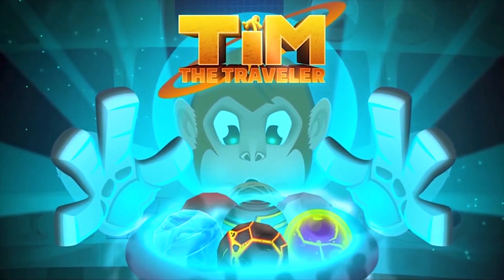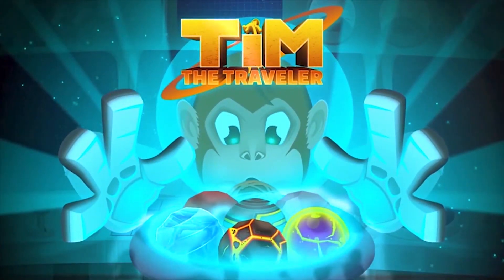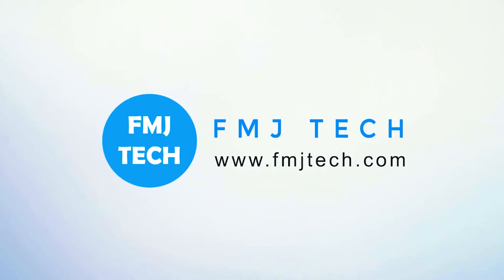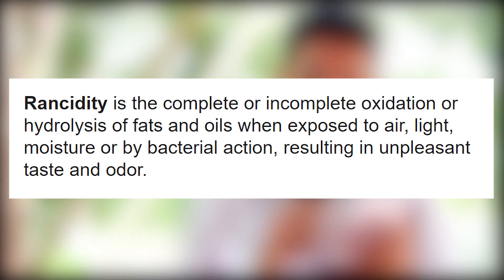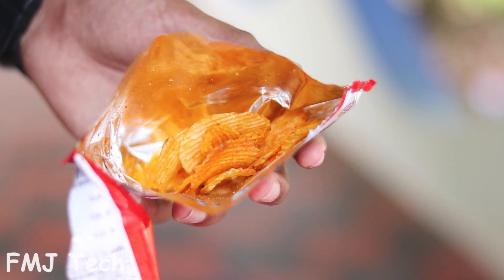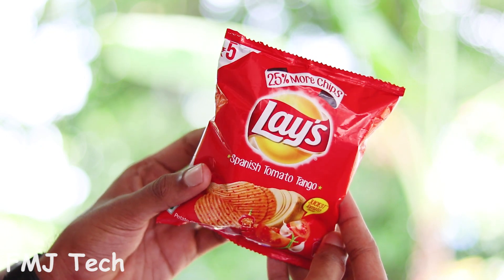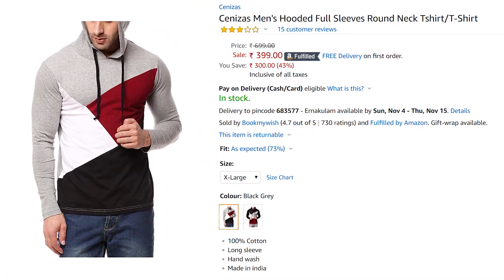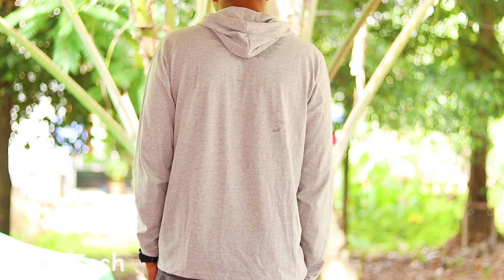Why Potato Chips Packets Are Half AIR ??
No matter where you shop or what brand you buy, when you tear open a bag of potato chips, it’s almost always half filled. We all think that it's for exaggerating the potato chips packet size. But, there is an interesting reason for this. It's because of a concept called Rancidity. In this video, I'm explaining the reason why lays packets are half AIR.

Cenizas Men's Hooded Full Sleeves T-Shirt

Black Grey Colour

Maroon Black

GOOD NEWS ;

or